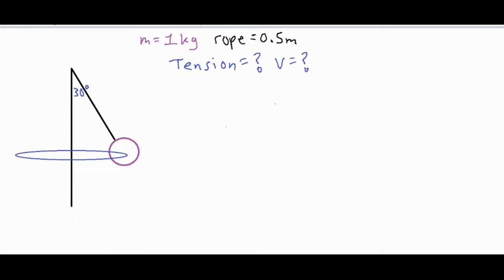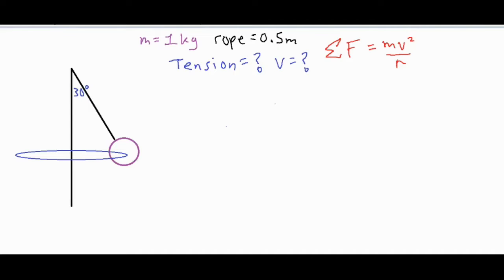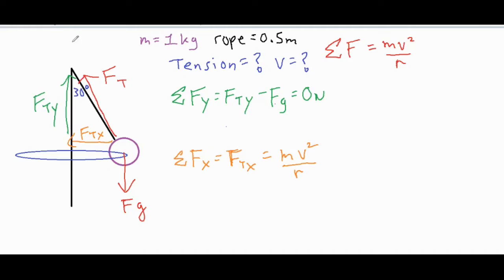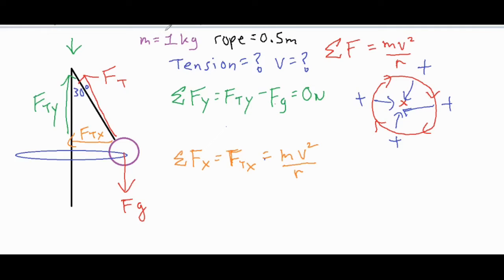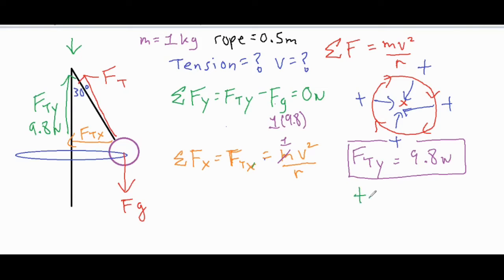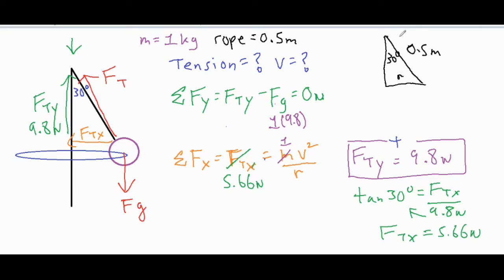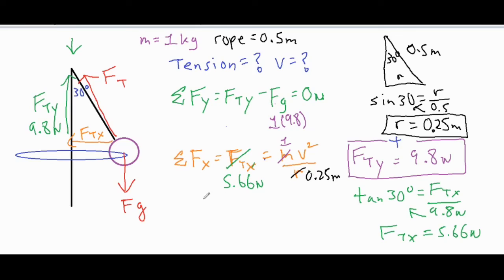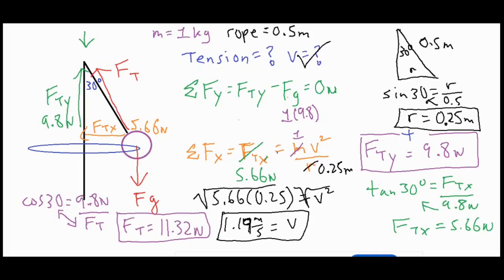Conical Pendulum (Tetherball) Problem (Ft =? v =?)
In this video, a conical pendulum problem, which is basically a tetherball problem, is explained and worked out.  The force of tension and the linear velocity are both worked out using a series of concepts and formulas.